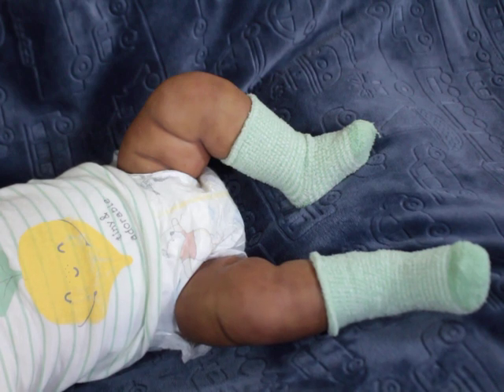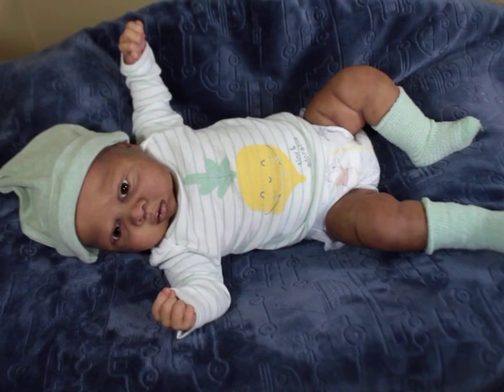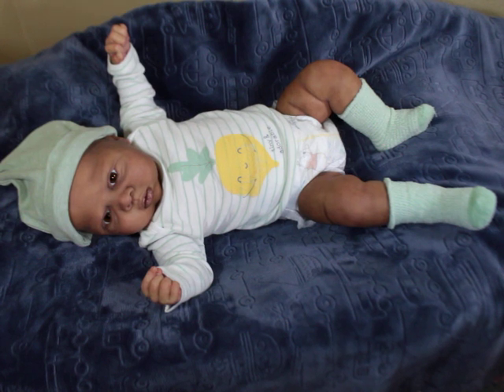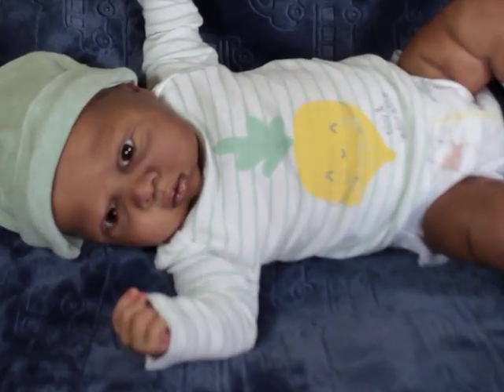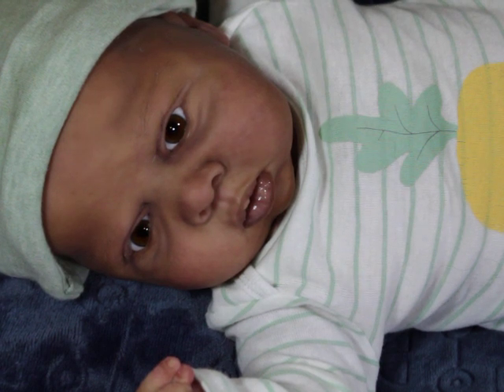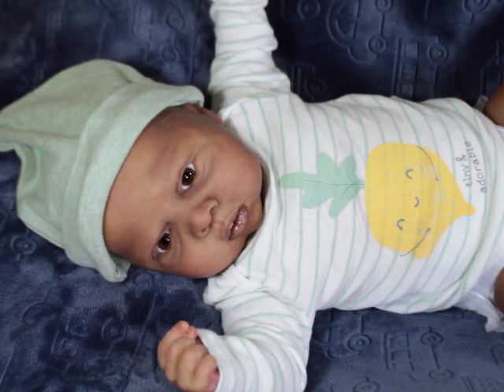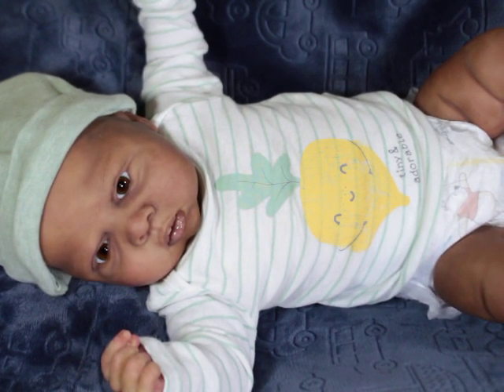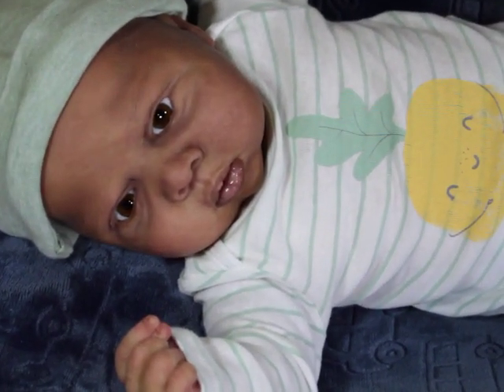Prototype Greta Work In Progress (Silicone Partial baby)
Here is my address:
731 Duval Station Road Suite 107-184

Kathy Romero Biscuiti
Jennifer Sussman-Price
Francesca Figa